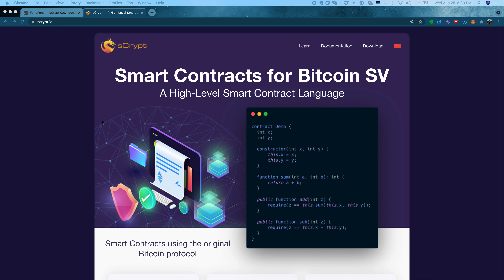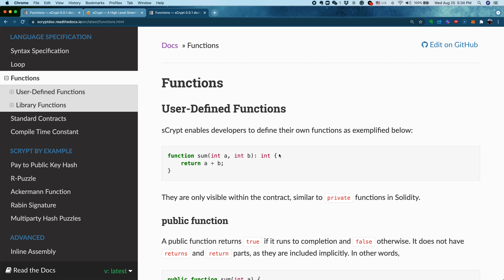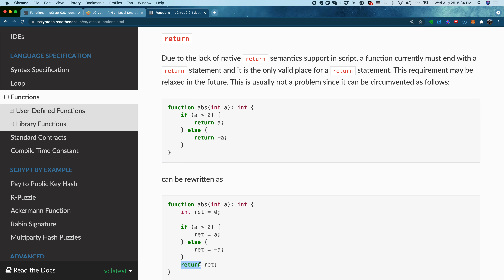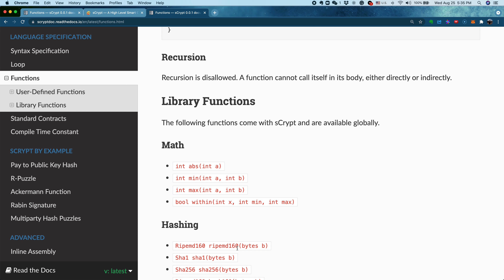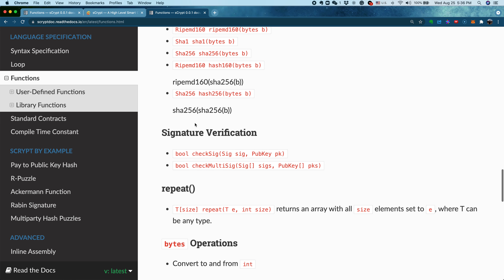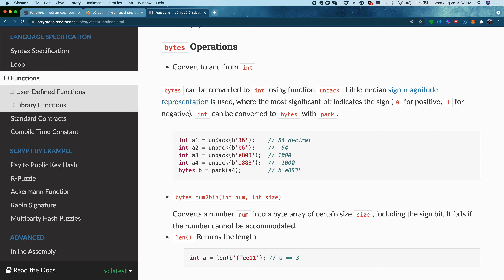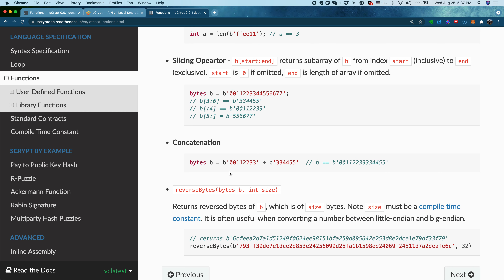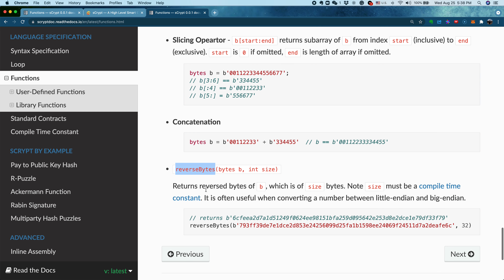Learning sCrypt 7: Functions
0:00 User-defined functions
1:10 Return
2:00 Recursion
2:30 Built-in library functions